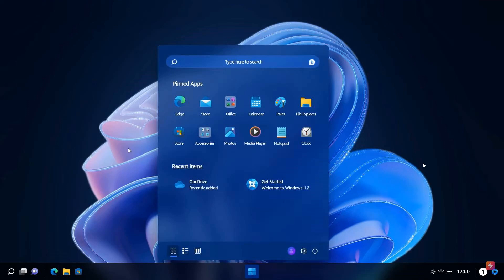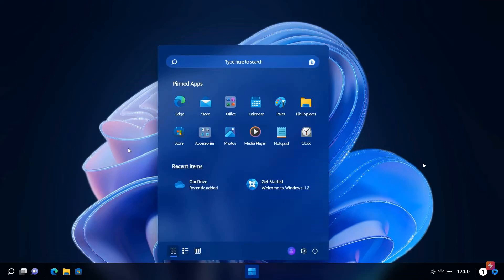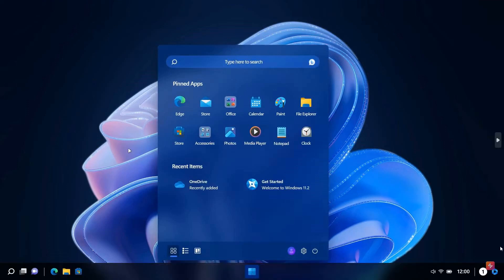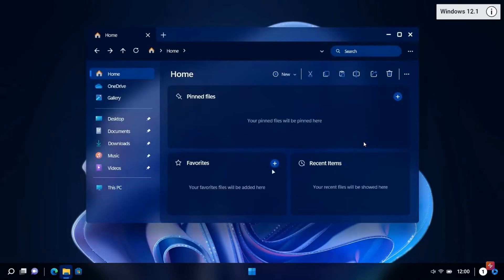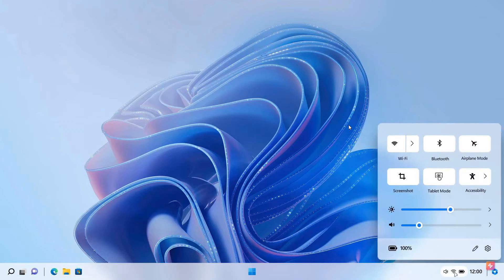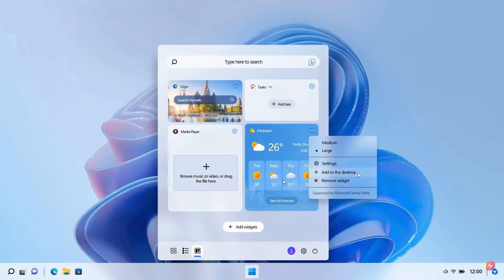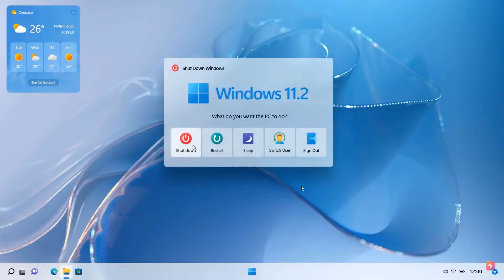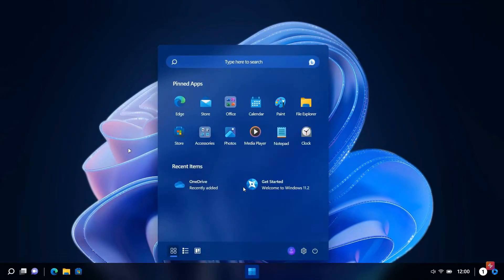Is this what 'Windows 11.2' could look like?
Concept creator AR 4789 has created another concept idea of what a future version of windows could look like, this time calling it Windows 11.2